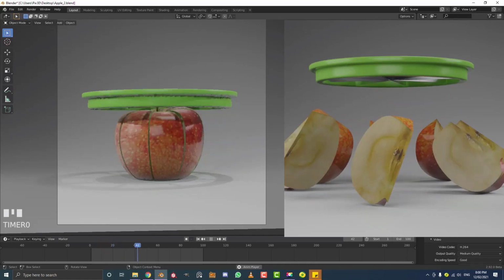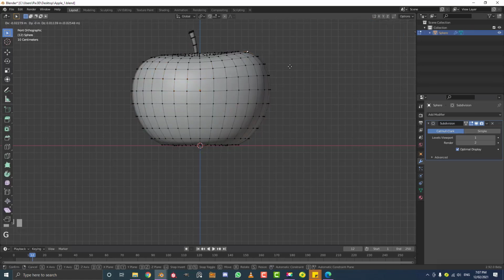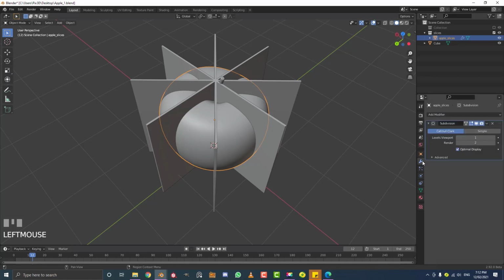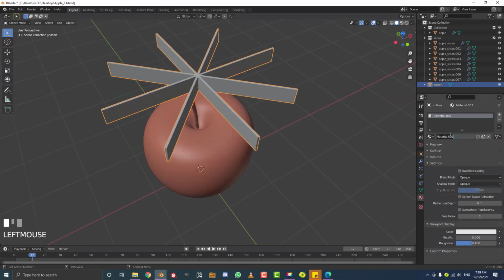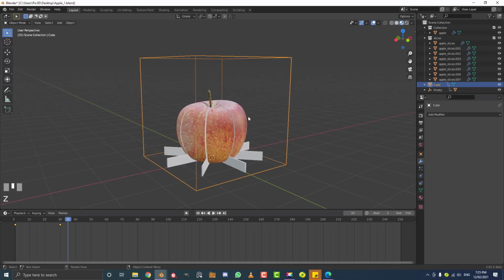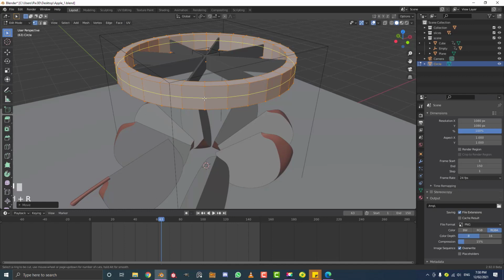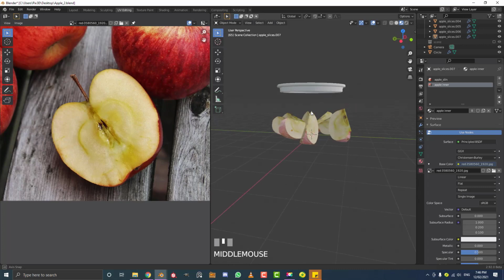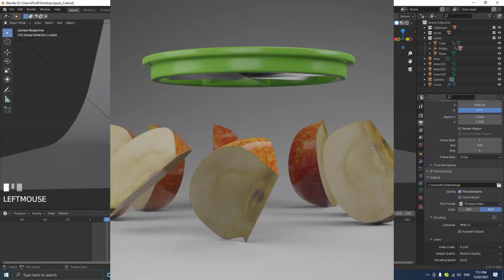Slice Apples | Blender Tutorial (It's Satisfying)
Slice an apple in Blender 2.92. This tutorial will take you through the entire process. The texturing and lighting could be done much better, but I am keeping it simple for this tutorial.